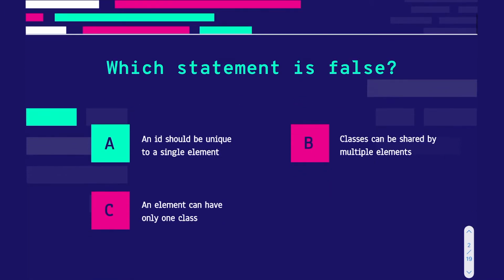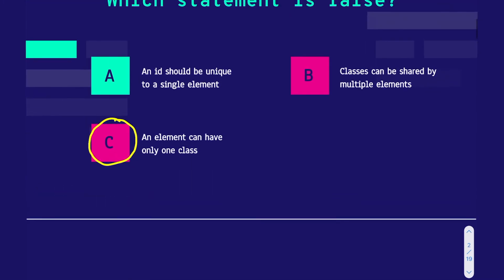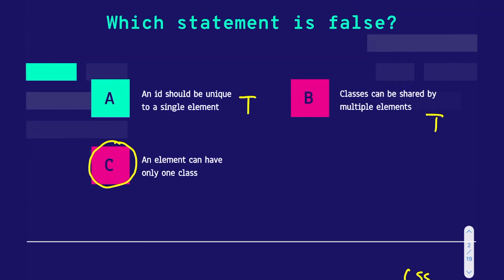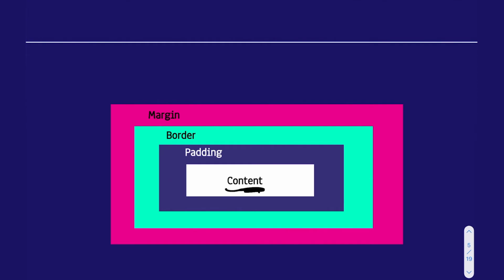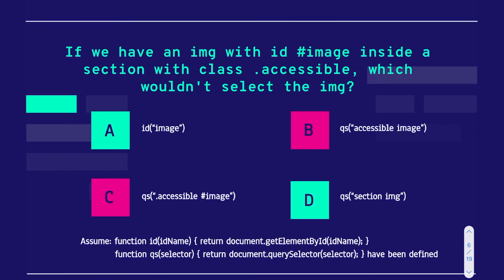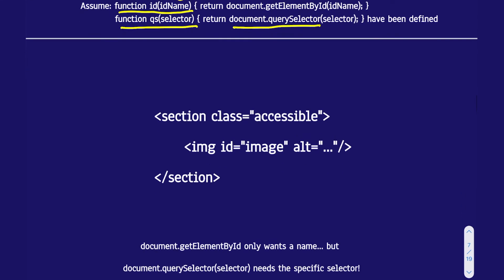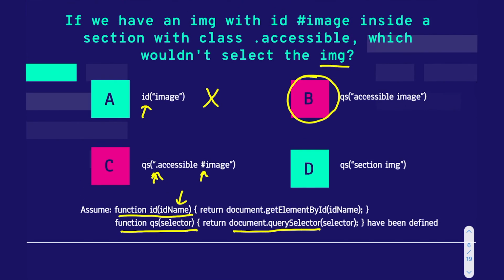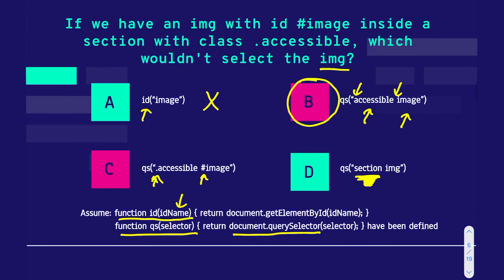Introduction to Web Dev Quiz 1A (HTML, CSS, ids, classes, box model, flexbox, alt attributes)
A short quiz that goes over HTML, CSS, ids, classes, margin/padding, document.getElementById, querySelector, and, CSS selectors. The Kahoot version of this quiz (and quiz 1b) is available

Intro: 00:00
Question 1: 00:22
Question 2: 02:57
Question 3: 04:12

Happy quizzing :)